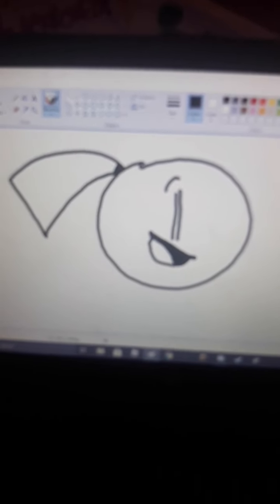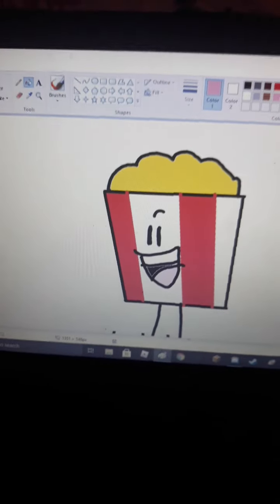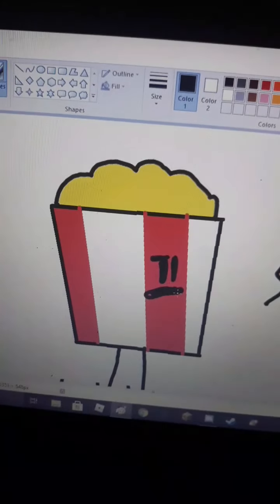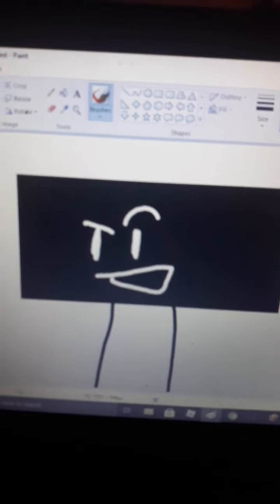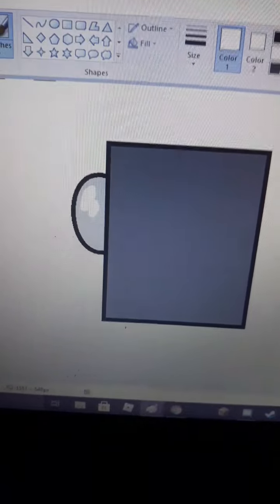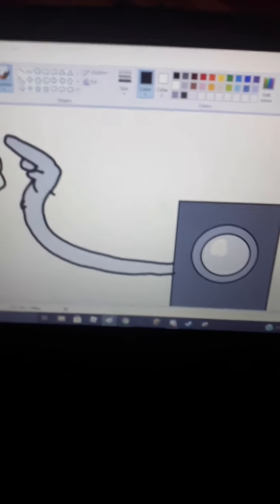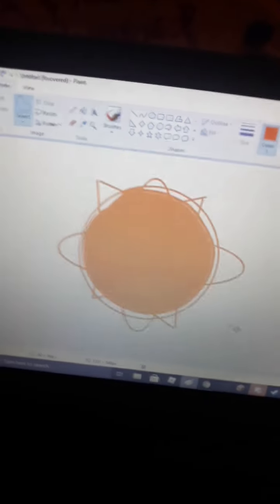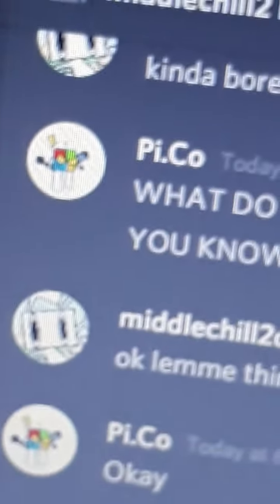object island ep 10 "making changes"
I also got a new voice actor for PC! his channel is check it out!